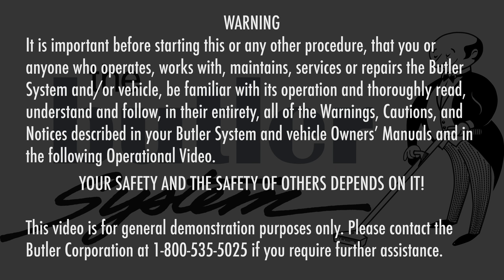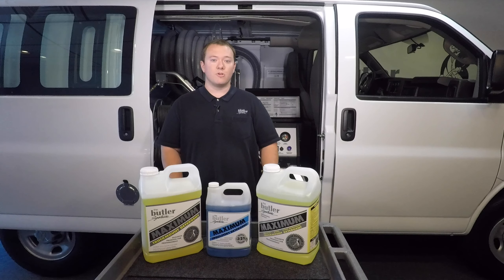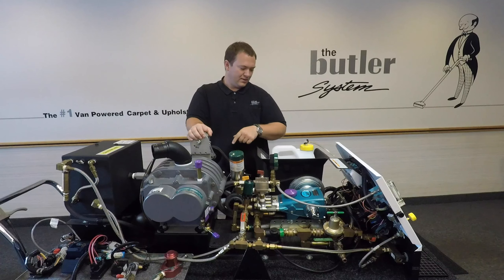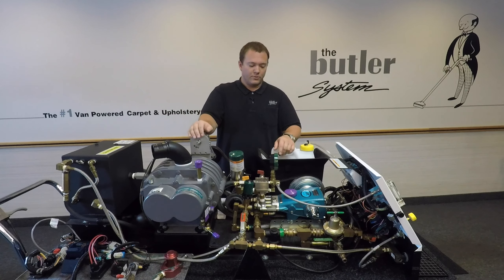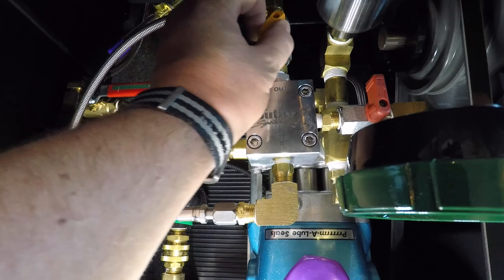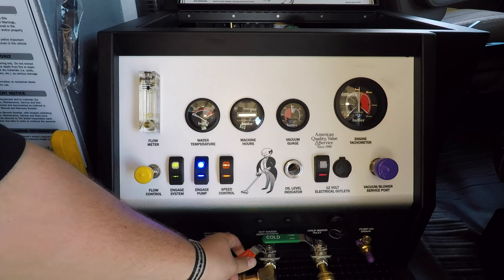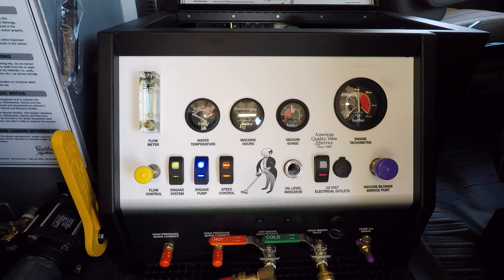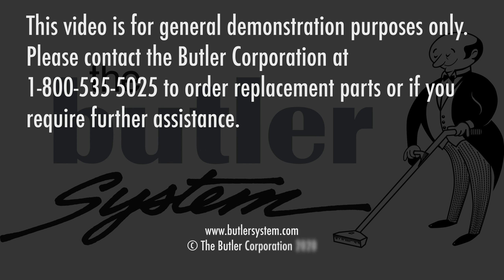Priming the Detergent Pump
This video guides you through the steps to prime the detergent pump.